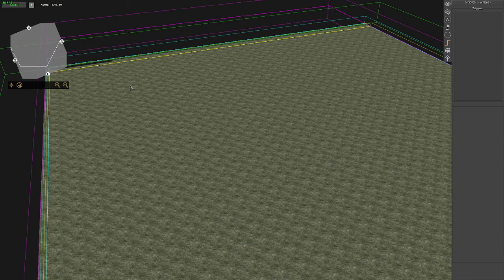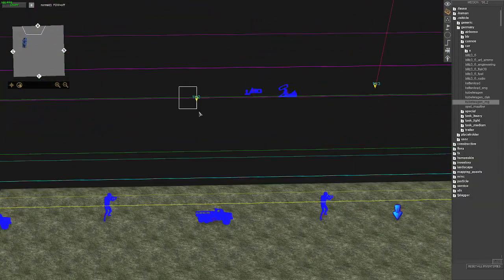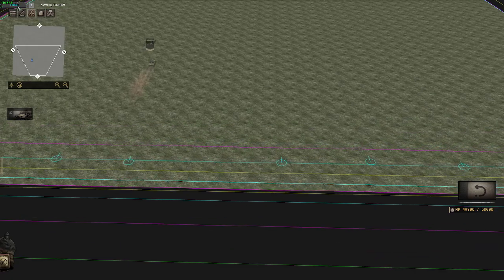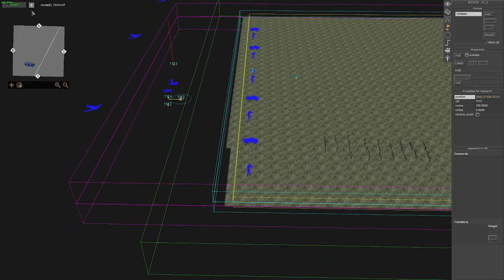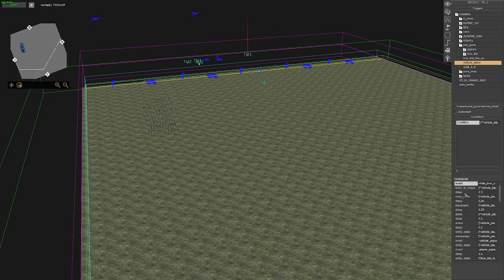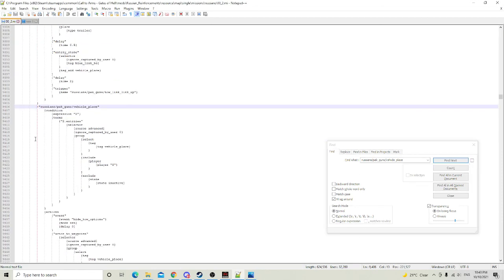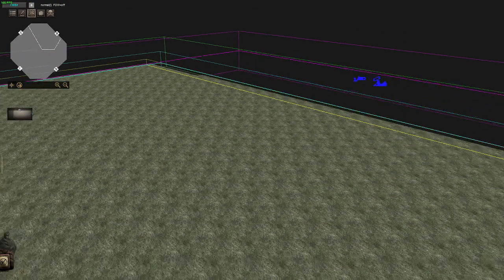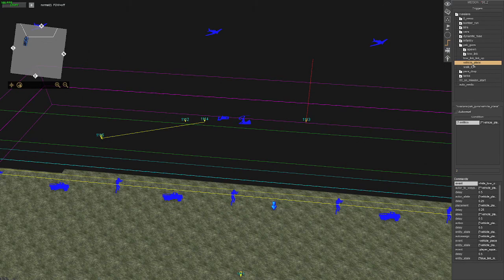reinforcements update 10 10 21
This video simply highlights a key change to vehicle spawning, and how to implement it to an existing mission.